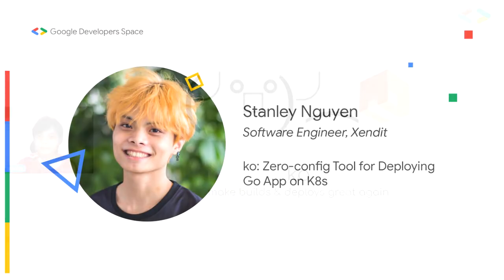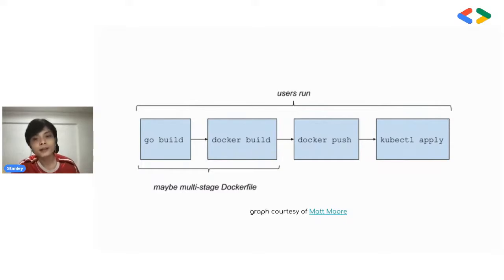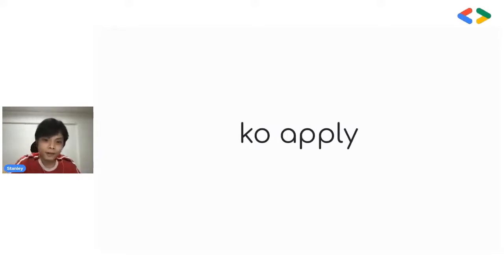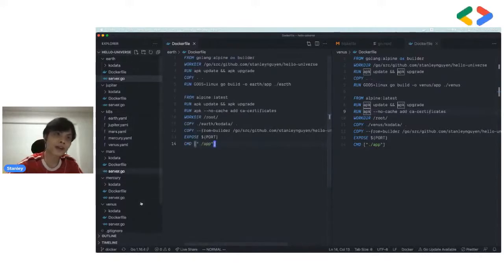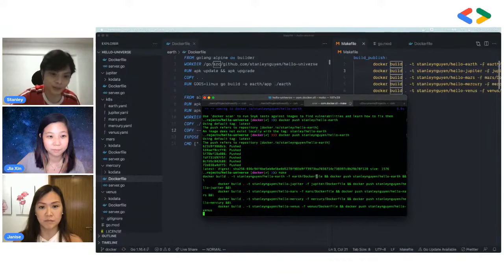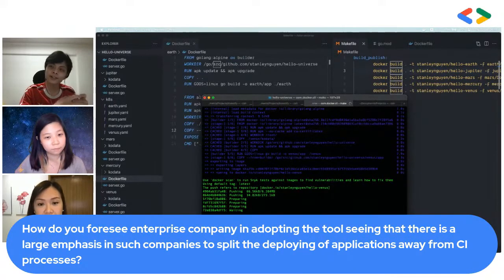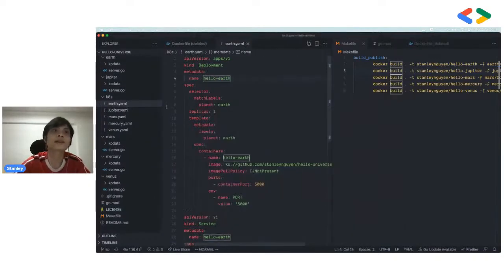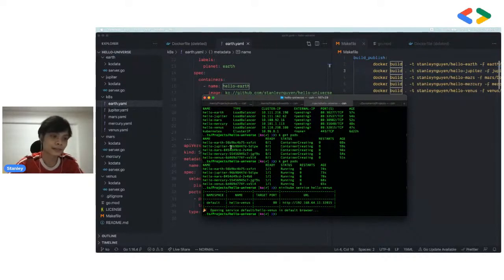ko: zero-config tool for deploying Go app on k8s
Timestamp:
00:00 Introduction
00:40 What is ko?
03:13 Make Containers Invisible Infrastructure
04:53 ko publish
05:33 ko resolve
06:00 ko apply
06:21 ko delete
06:30 ko.yaml
07:32 ko data VS test data
07:51 Demo
12:34 Q1 Are there any similiar tooling to ko in other programming language?
13:35 Q2 How do you forsee enterprise company in adopting the tool?
15:02 Demo (Continued)

Name: Stanley Nguyen
Topic: ko: zero-config tool for deploying Go app on k8s

ko leverages on opinionated import-path approach of Go to simplify the whole process of building binary, container image, publishing image, and applying to k8s into a one-liner command.